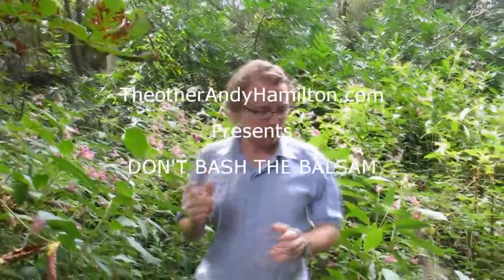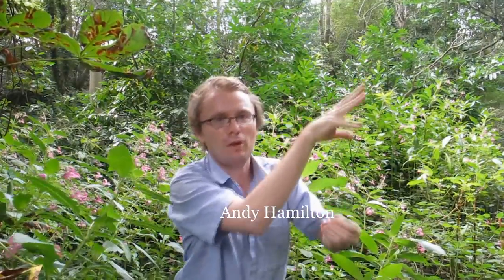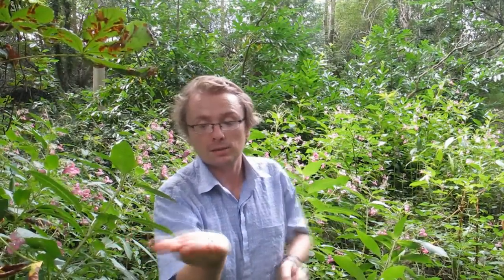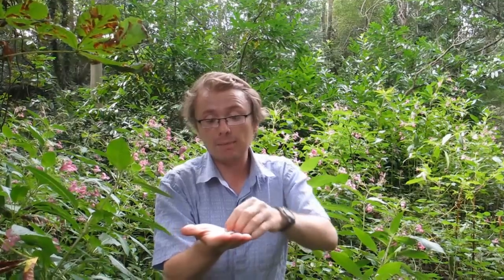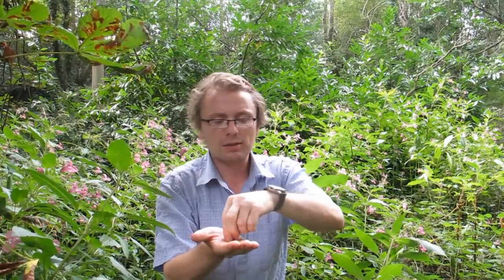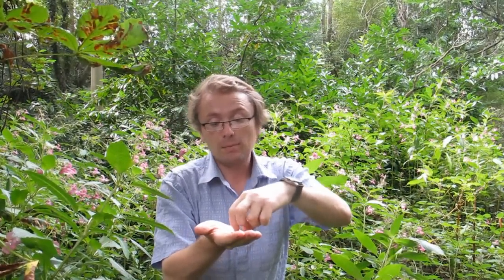Don't bash the Balsam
Himalayan Balsam might be a highly invasive plant and many want to literally bash it to death. Well how about eating it instead? It's highly nutritious, delicous and of course being invasive its plentiful.